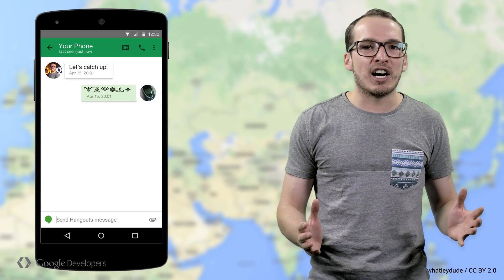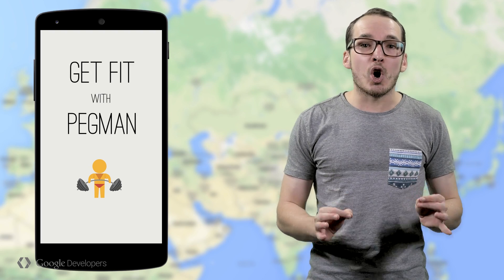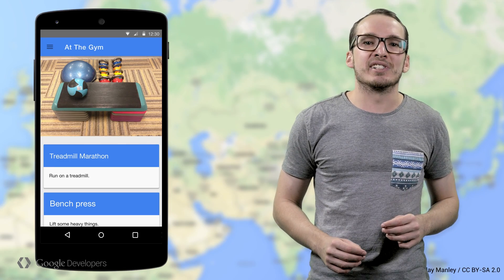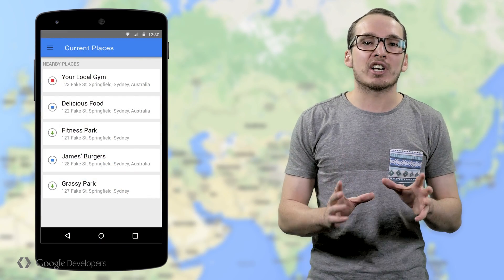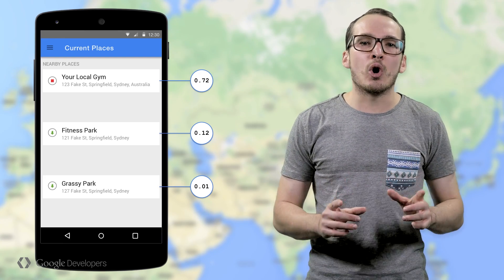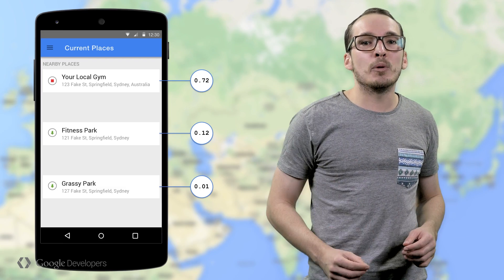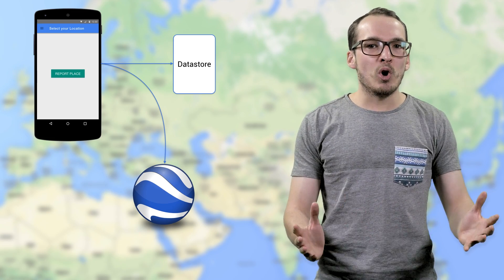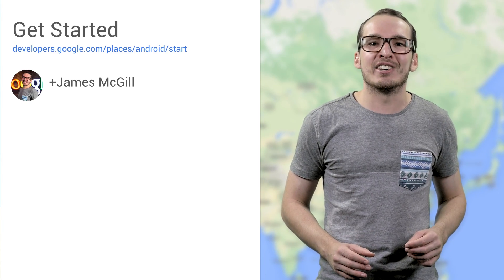Unlocking Location Context with the Android Places API (100 Days of Google Dev)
Unleash the power of the Google Places API for Android to infuse intelligence seamlessly adapting its behavior based on the user's location. Unlock the potential of this API as you embark on a journey to enhance your app's functionality and your users' in-app experience. Discover the ins and outs of getting started with the Google Places API and the Get Current Place method.

100 Days of Google Dev / 100 developer videos over 100 days /

0:00 - Introduction
1:06 - Demo
3:01 - Want to help out?
3:35 - Resources